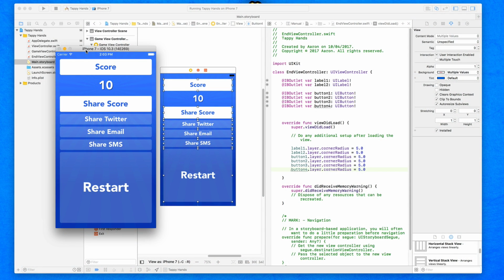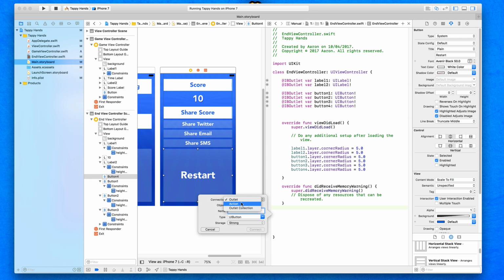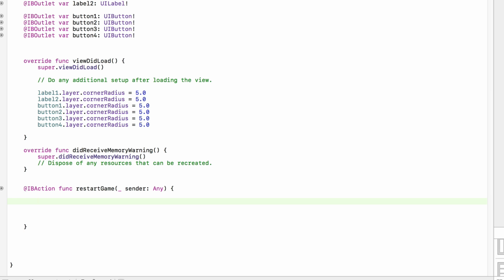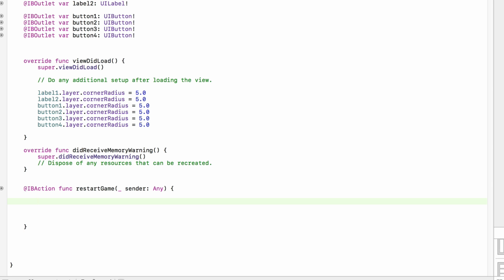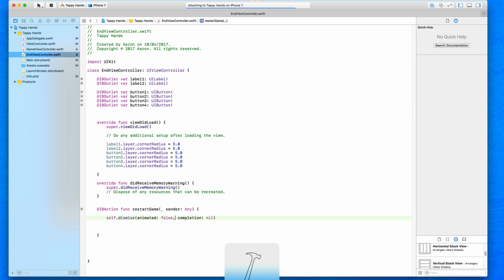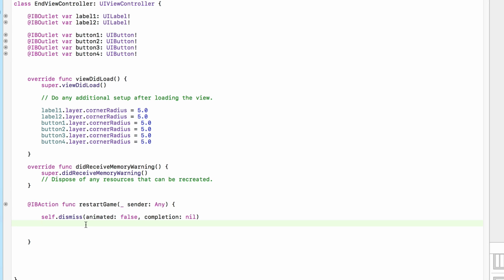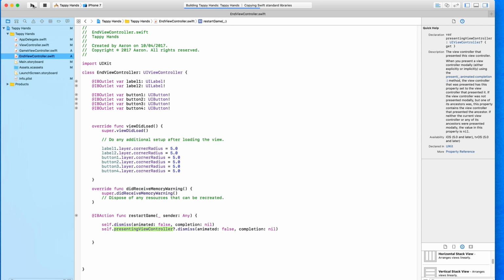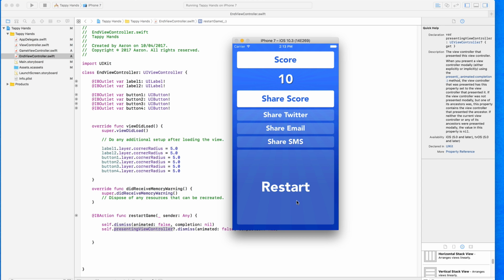Swift 3 Create A iOS Game #8 - Create a Restart Function